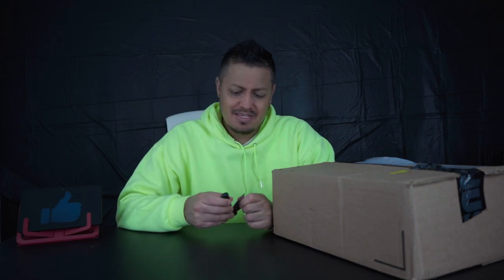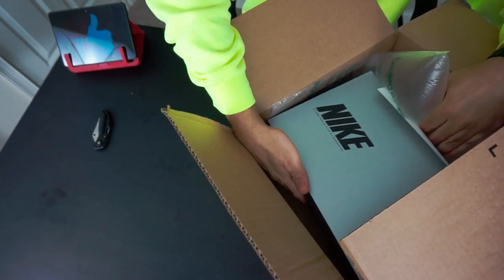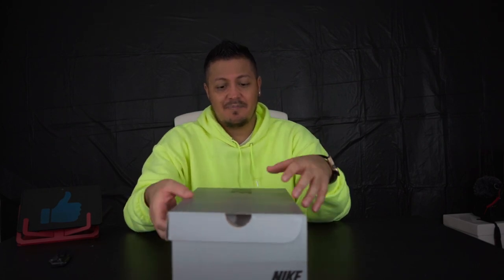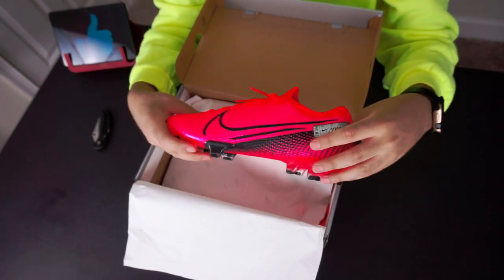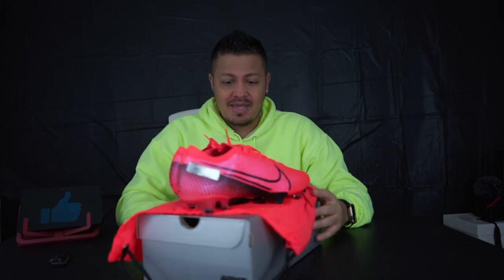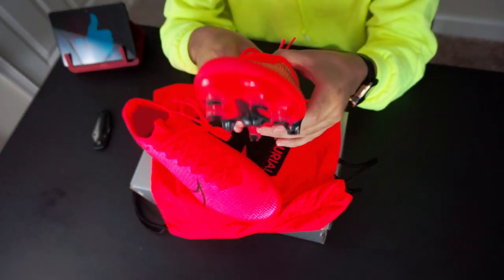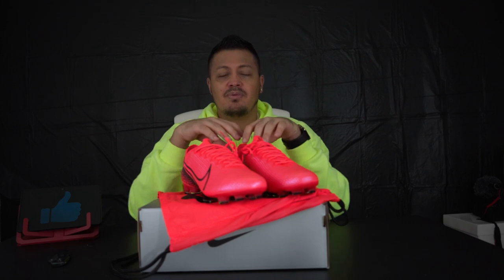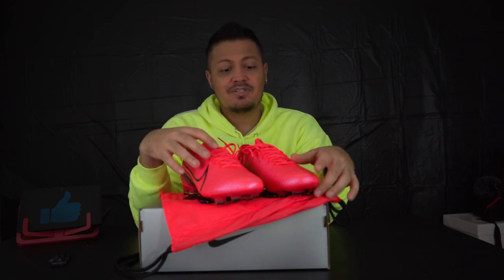Nike Mercurial Vapor 13 Elite FG Future Lab....Amazing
Unboxing of the first color of Nike's Mercurial Vapor for 2020.